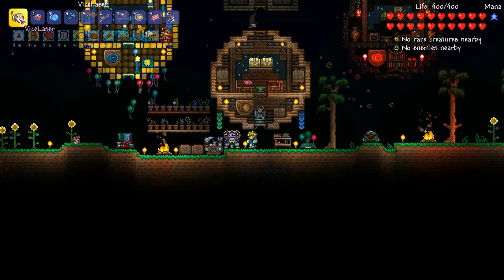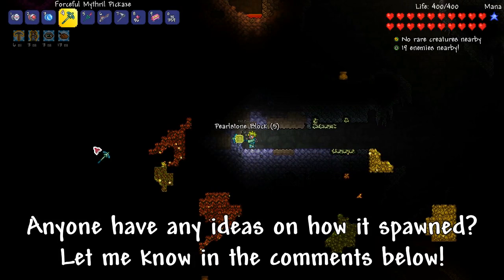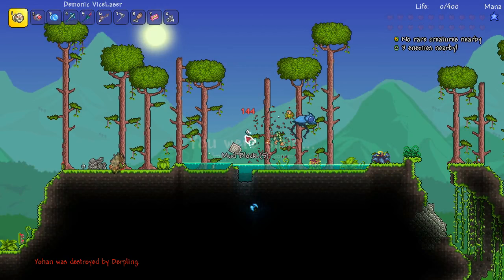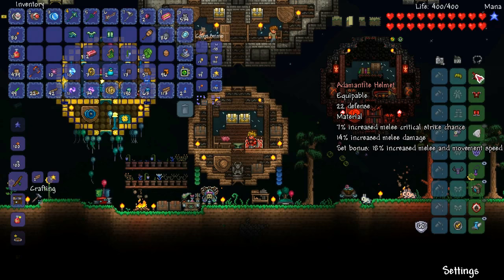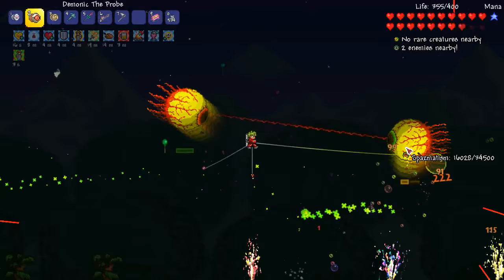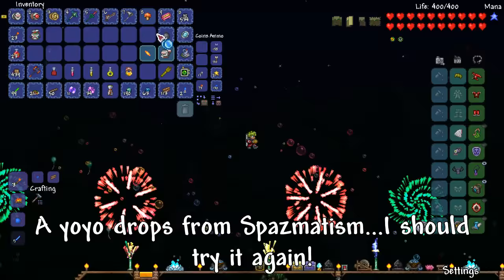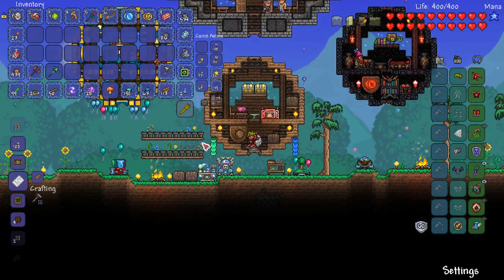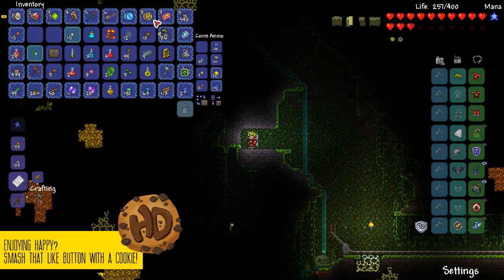Terraria 1.3.2 Expert Modded Yoyo Let's Play Part 14 | Skeletron Prime & The Twins!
Terraria 1.3.2 Expert Modded Yoyo Playthrough! Join Yohan as he embarks on his first Yo-Corps mission to recover the stolen weapons and find a cure for his father Yarin! Will he capture the thief and save Yo-Corps?

HappyCrew Daily Viewer Challenge Question: Should we fight Duke Fishron early for a challenge?

🍪 Cookie intro by: Axius

tModLoader v0.8.1.2
*you can download these mods through tModLoader!*
The Yoyo Overload Mod v0.2
Yoyo-Expansion v0.0.3.1
Prefixes For Enemies v1.0.13
More Accessories+ v1.3
imkSushi Mod v2.4.0
Quality of Life v1.2.1